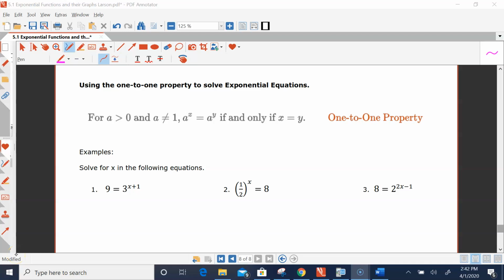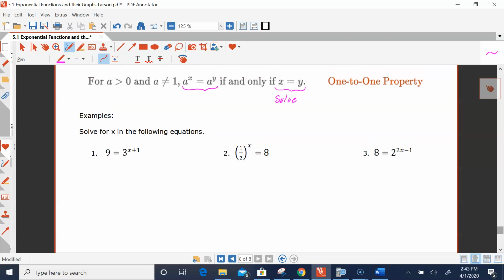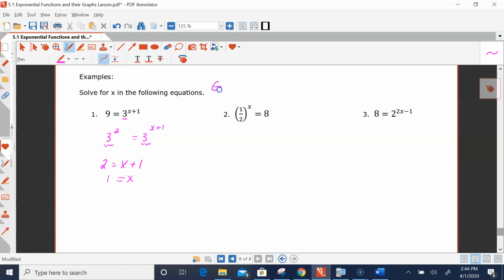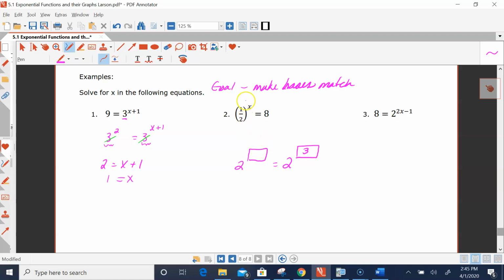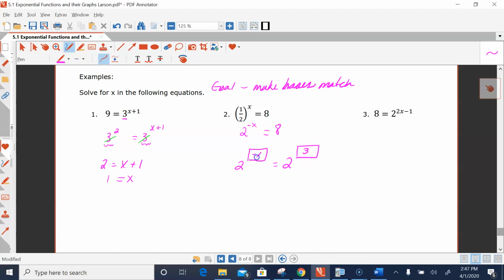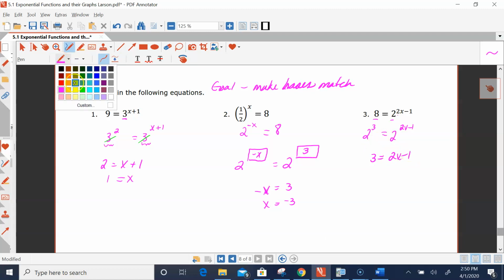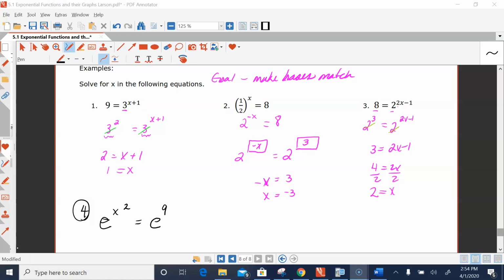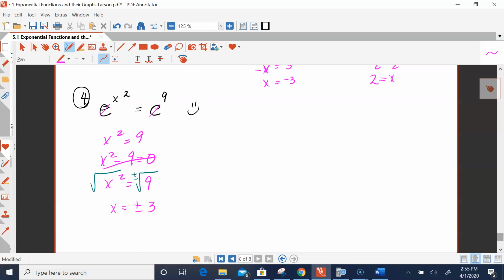Srection 5.1 video part 3